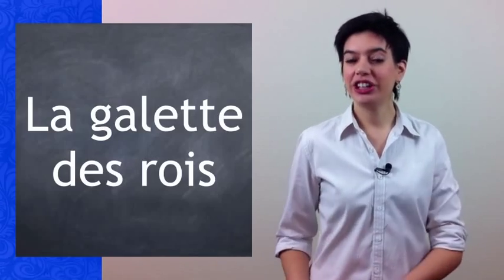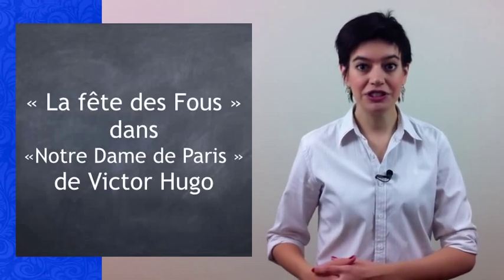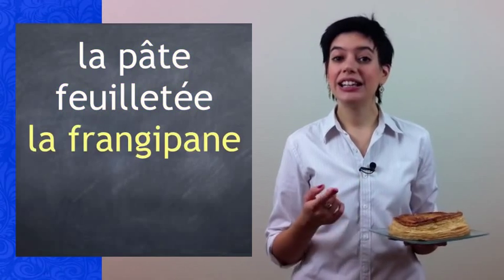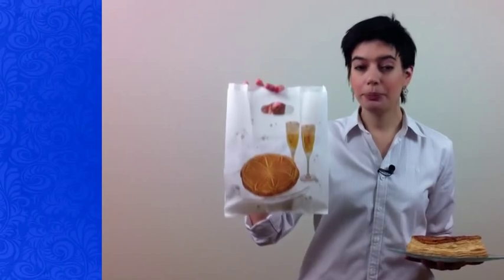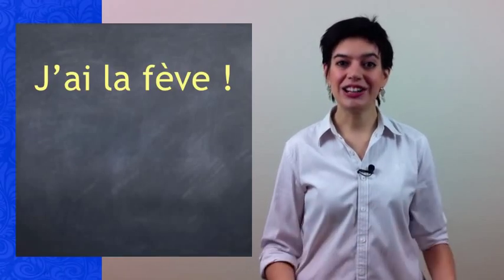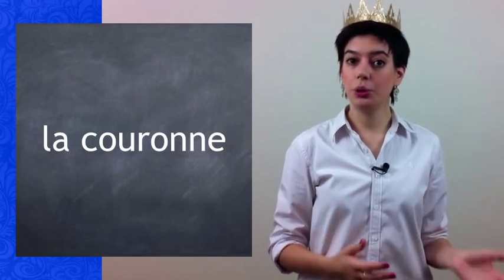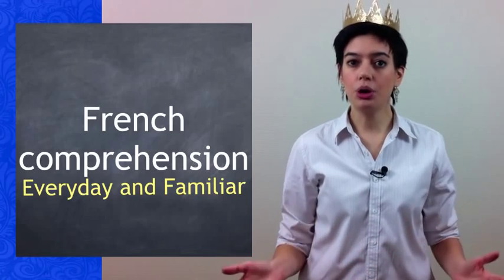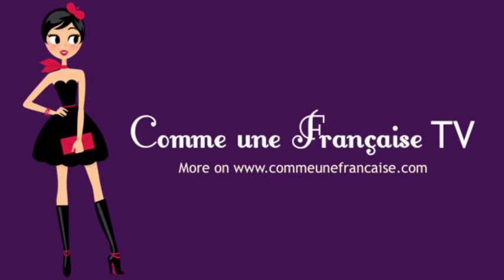How to Eat la Galette des Rois in France